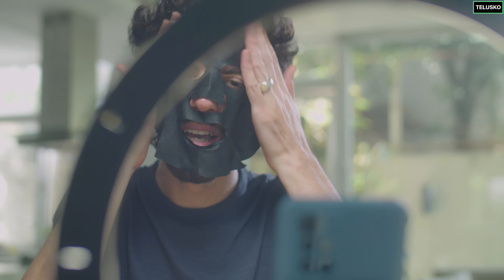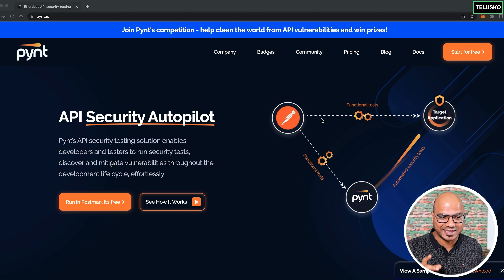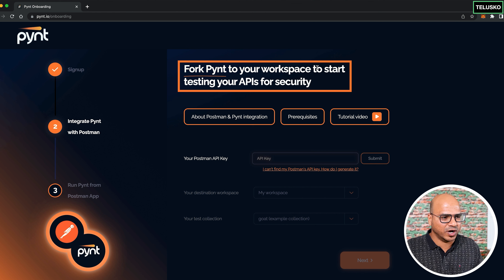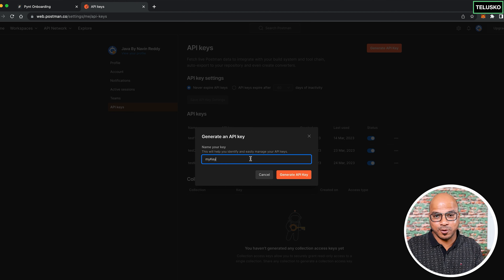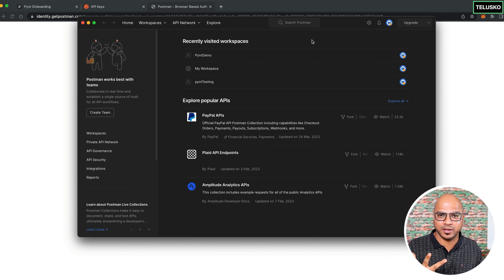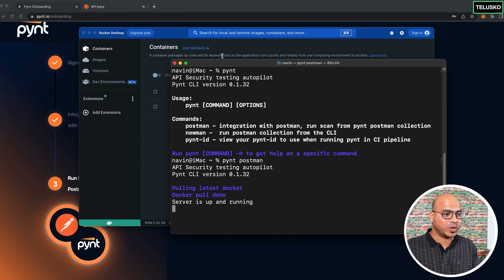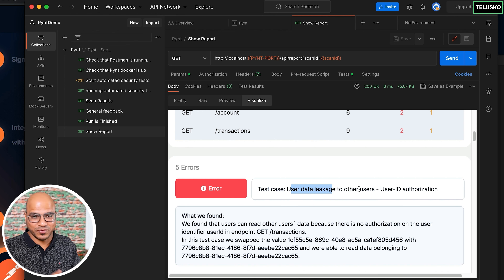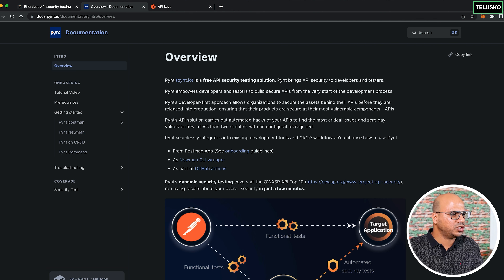Developers, Secure your API | Pynt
Pynt is a free API security solution which generates automated security tests from your existing functional test collection in a few minutes.